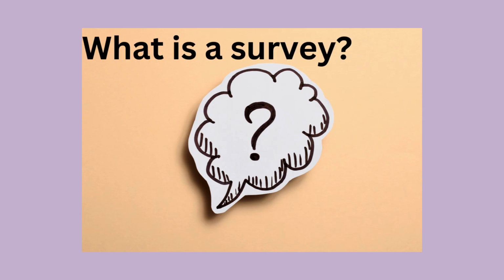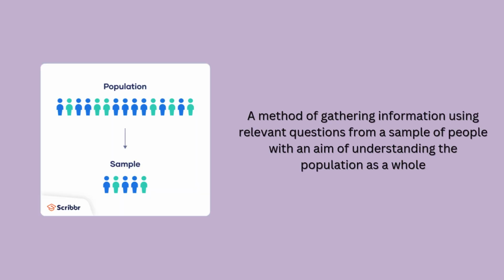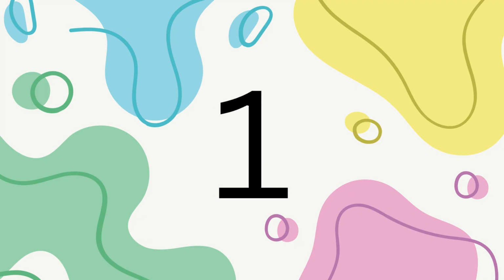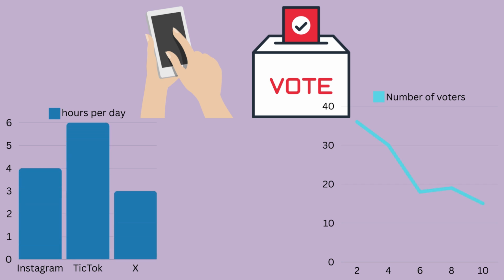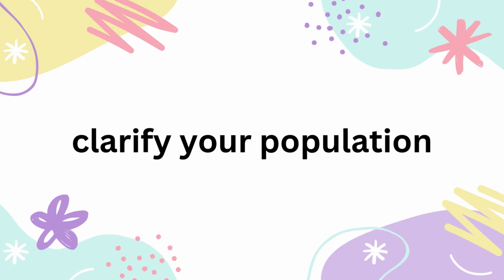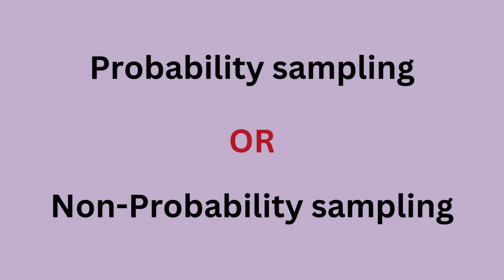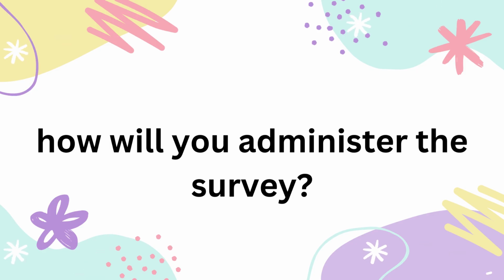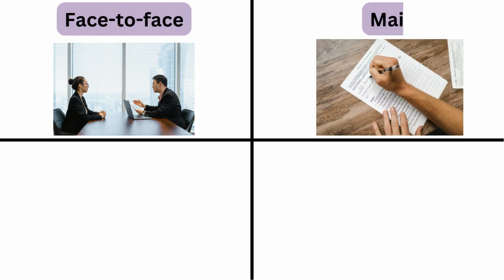POSC114L Final Project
a lesson on surveys